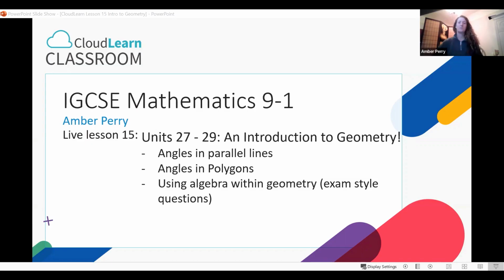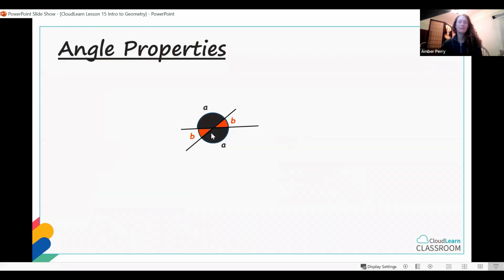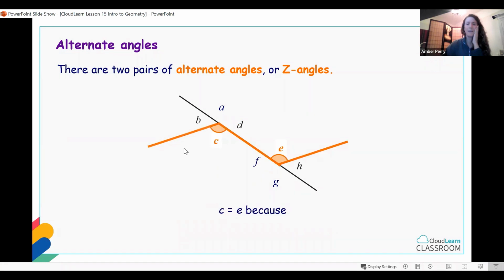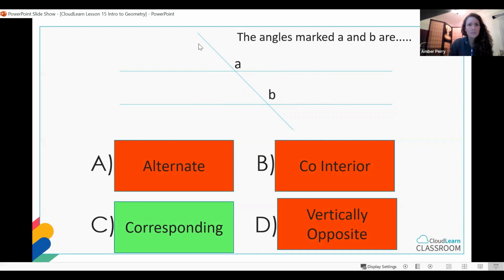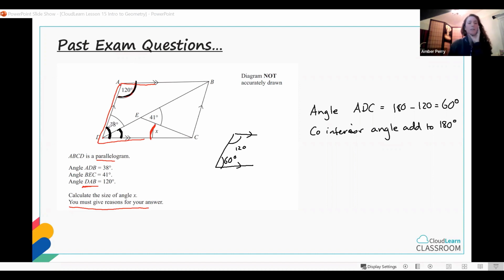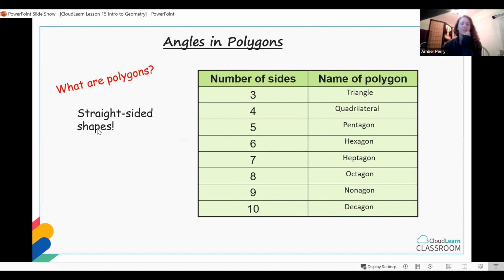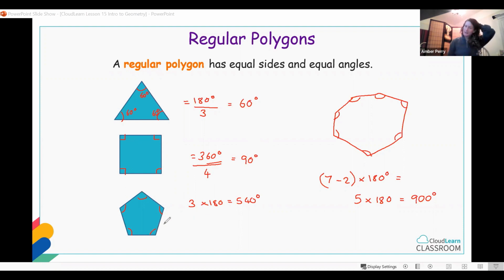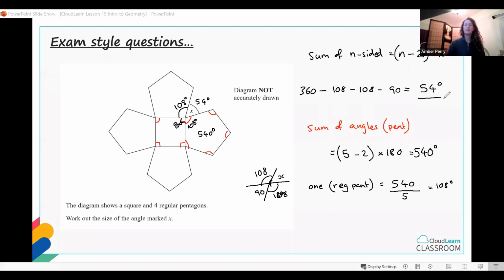IGCSE Maths Lesson 15: Unit 27 - 29 'An introduction to Geometry'